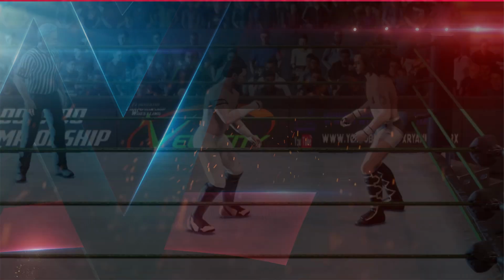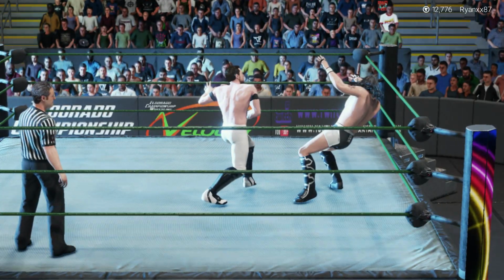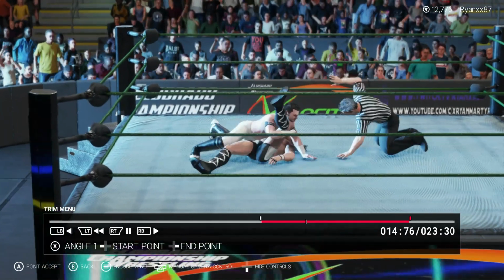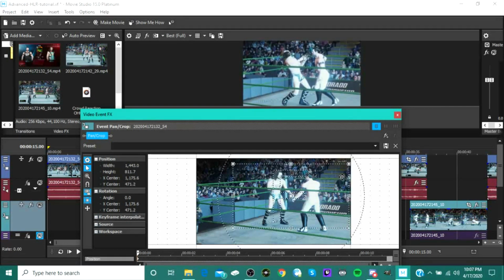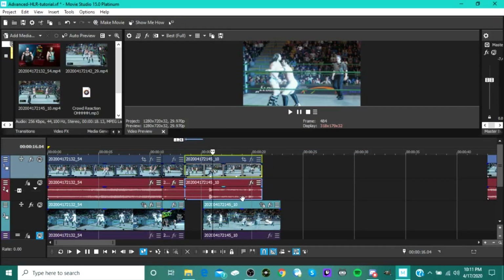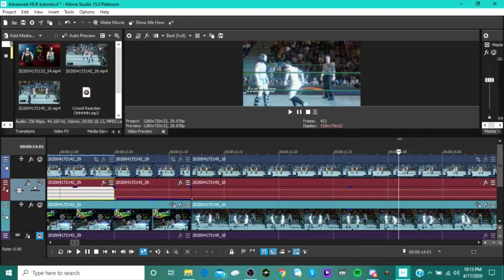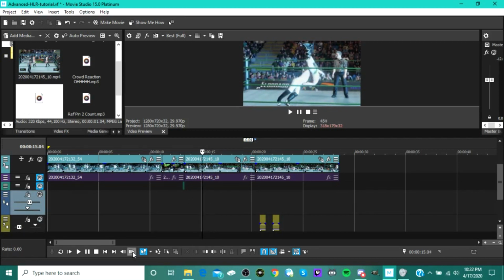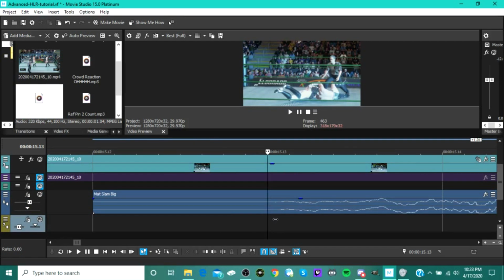[WWE 2K19] CAW Workshop: Advanced Highlight Reel Tutorial [HD]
In this video we will be taking a closer inside look at how some CAW shows are able to creatively use the in game highlight reel feature to blend moves in game together to create unique sequences and spots that aren't otherwise available for use!

I will give one example through the course of the video showing from start to finish how this is recorded and captured in game, and then break it down in the editing program stages as well, discussing how I go about choosing what camera angles in the game to use, giving tips on making sure the clips fit together, and also the importance of things like understanding how to edit your videos frame by frame where needed.

Other topics for discussion on CAW video editing you'd like to see covered please leave in the comments, and also be sure to visit us on Facebook and Discord as we continue to build an internal community of creators who want to help benefit one another's work going forward!

Join the CAW Workshop discussion below on Facebook and Discord, and trade tips and more with other CAW Show Producers!